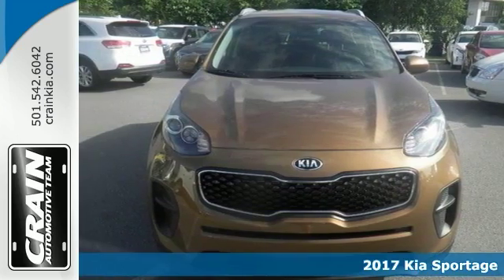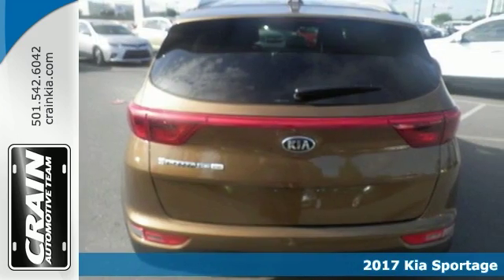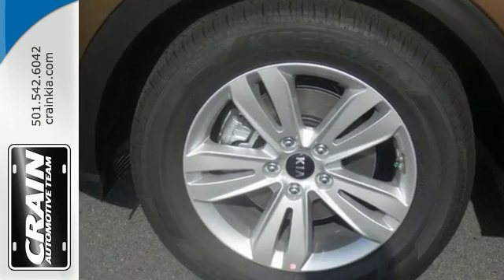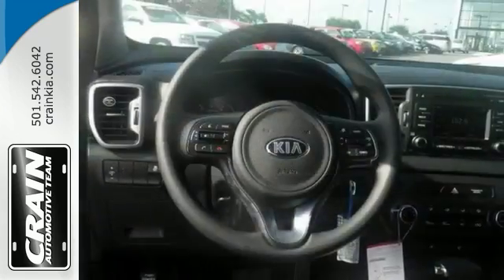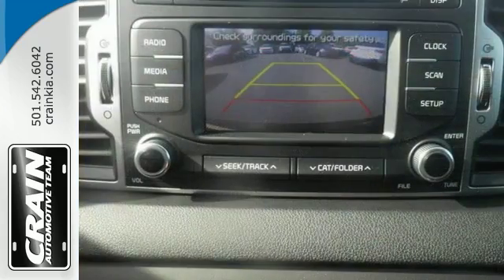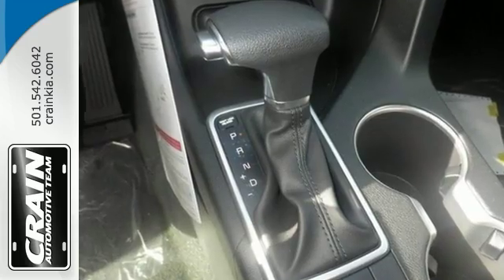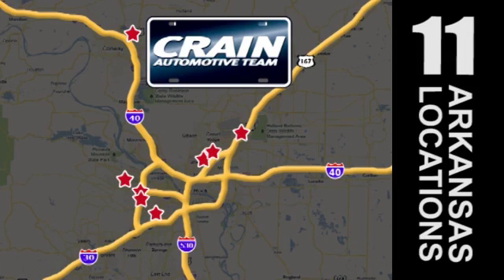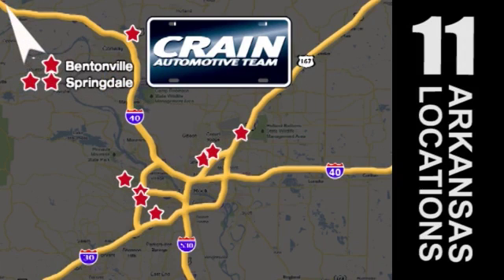New 2017 Kia Sportage Sherwood AR Little Rock, AR 7KT1135 - SOLD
Year: 2017
Make: Kia
Model: Sportage
Trim: LX
Engine: 2.4L GDI DOHC 16v I4 Engine
Transmission: Automatic
Color: Burnished Copper
Interior: Black
Stock #: 7KT1135
VIN: KNDPM3AC4H7106287
This outstanding example of a 2017 Kia Sportage LX is offered by Crain Kia. This Kia includes: CARPET FLOOR MATS (PIO) Floor Mats CROSS BARS (PIO) Luggage Rack CARGO NET (PIO) *Note - For third party subscriptions or services, please contact the dealer for more information.* Want more room? Want more style? This Kia Sportage is the vehicle for you. You can finally stop searching... You've found the one you've been looking for. The look is unmistakably Kia, the smooth contours and cutting-edge technology of this Kia Sportage LX will definitely turn heads. Every new and pre-owned vehicle is backed by the Crain Commitment, including our 100% low price guarantee, a 100 hour love it or leave it exchange policy, and a 100 year 100,000 mile warranty. The Crain Team's Got 'Em!

Address:
5830 Warden Rd